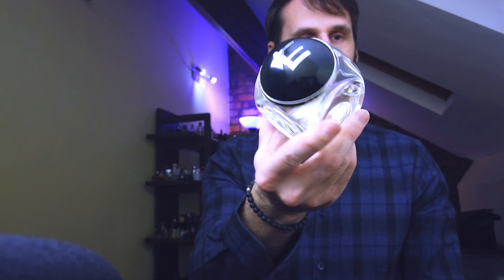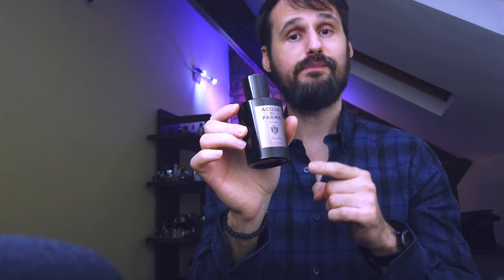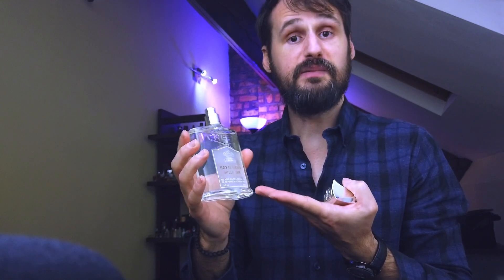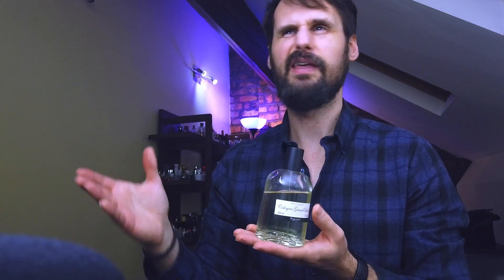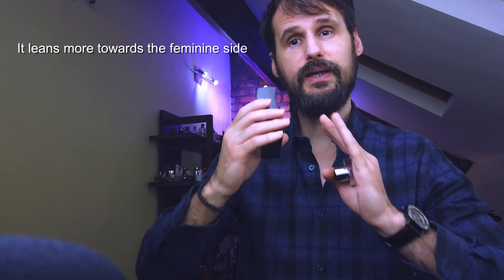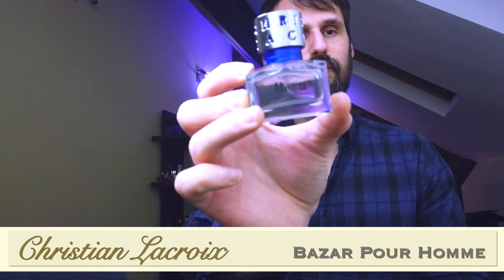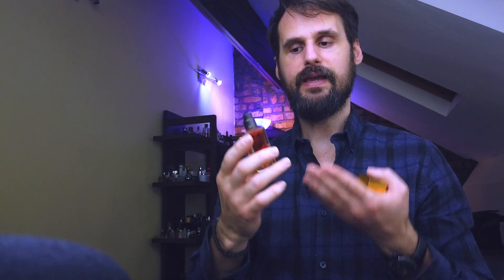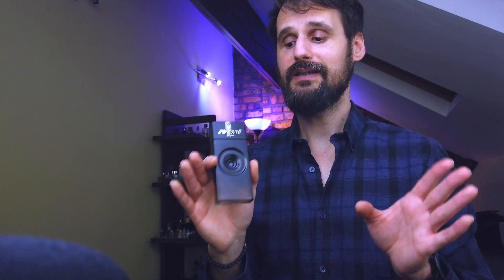Top 10 Best Fragrance Purchases of 2020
These are the best fragrances I have purchased this year. Top 10 money well spent on perfumes.

Best fragrances purchased in 2020:
1. J’s Exte Man
3. Christian Lacroix Bazar Pour Homme
4. La Sultane de Saba Voyage Sur La Route de Malaisie Champaka Fleurs Tropical
6. Fragonard Cologne Grand Luxe
9. Acqua Di Parma Colonia Ambra

Show some love and share the video if you liked it. It really helps!
My current favorite cheap fragrances:
Zadig & Voltaire This is Him
Christian Lacroix Bazar Pour Homme
JS Exte Man